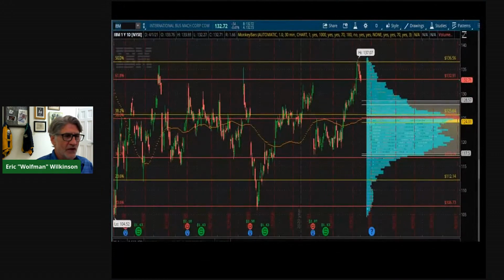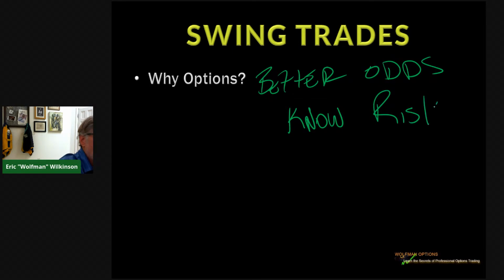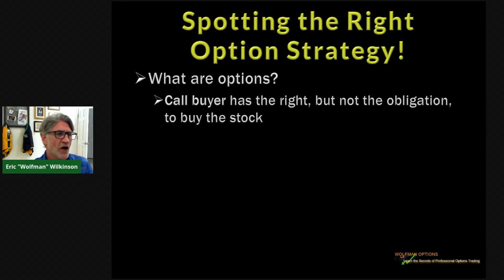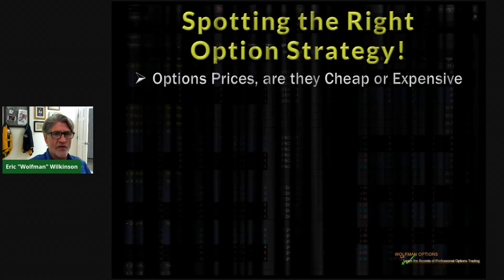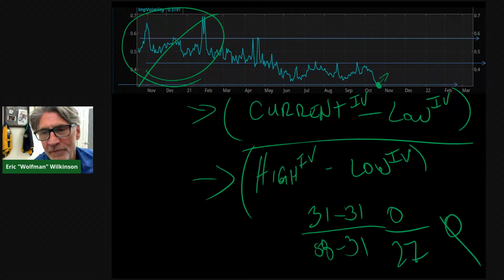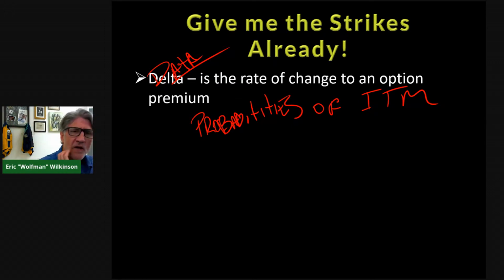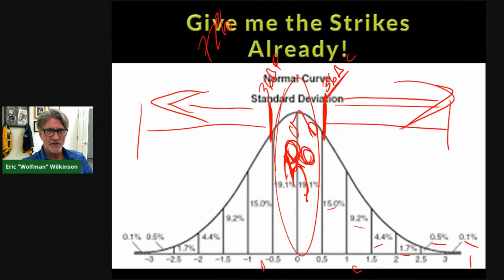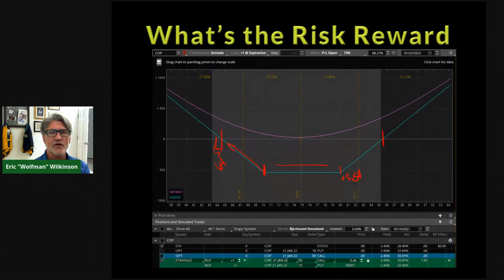Swing Trades Using Options -Pop or Drop- #5. Long Strangle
The Long Strangle is a limited risk option strategy that profits when the Stock, ETF or Future makes a large move in either direction. Setting up a Long Strangle is a very simple strategy to build but knowing how to increase one's probabilities of success with this strategy is where the art of creating a higher success rate lies. Implementing the Long Strangle in the correct environment and using the correct strike location can dramatically increase the probabilities of this dynamic strategy.

Join Eric "The Wolfman" Wilkinson, former Chicago Board of Trade floor trader and 25-year professional trader, as he explains how traders can increase the success rate of the Long Strangle by exploiting increasing volatility and capitalizing on a move in either direction of the underlying.